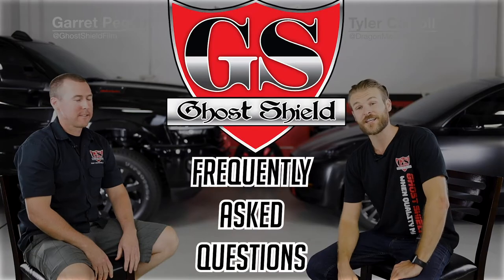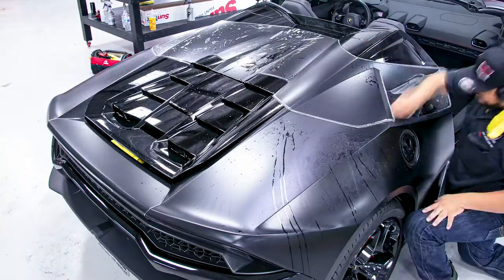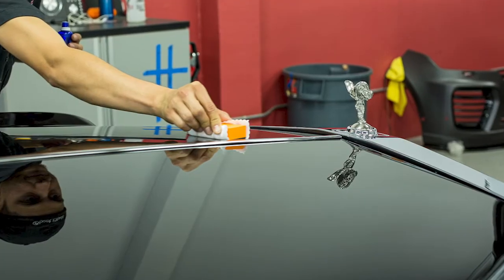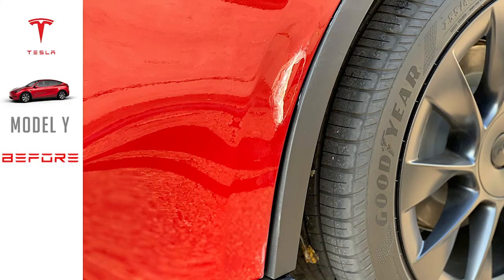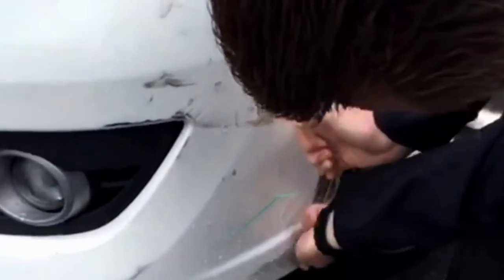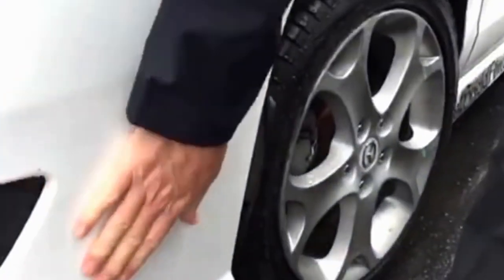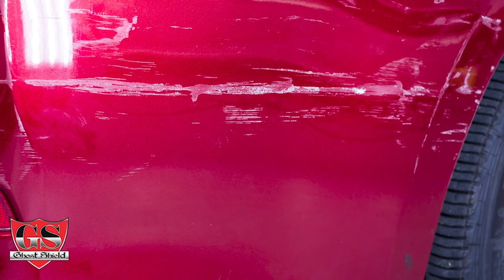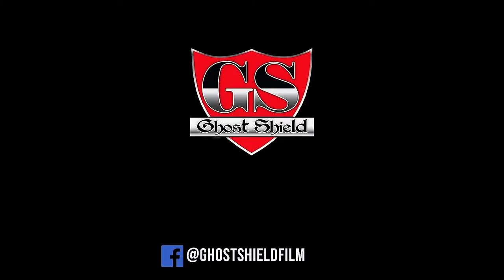About Paint Protection Film and Ceramic Coat - Full Car Paint Protection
Protection with Paint Protection Film and Ceramic Coat

Ghost Shield Film Frequently Asked Questions

Paint Protection Film and Ceramic Coat have different applications but can they be used together to get affordable full car protection?

We dive into Affordable Options

How to get the maximize the lifespan of your paint protection film

How to prevent your paint protection film from degrading.

🏁Award Winning Wrap Company🇺🇸
🥇1st Place Trophy Holder 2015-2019

🧾 10-Year Warranty on Film☑️
🗓 Lifetime Warranty on Install☑️
📍 Located in Thousand Oaks, CA☑️

🎙Let’s Talk about your ride and ideas 🎯

Have questions? Ask them in the comments below